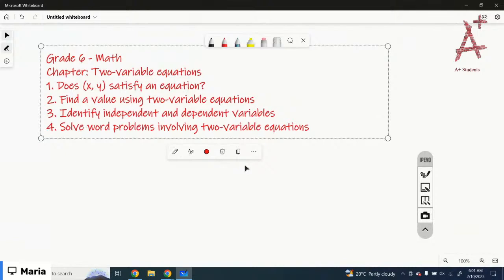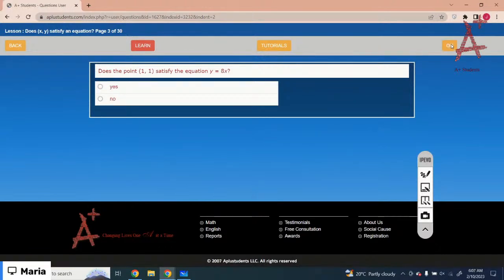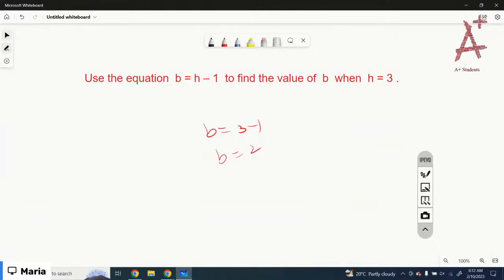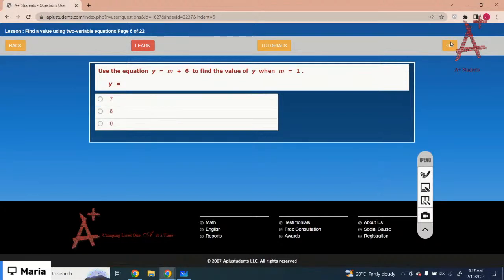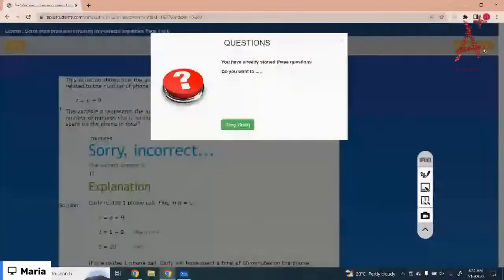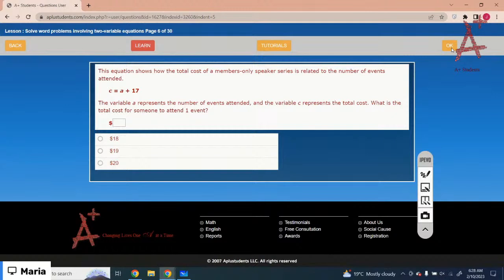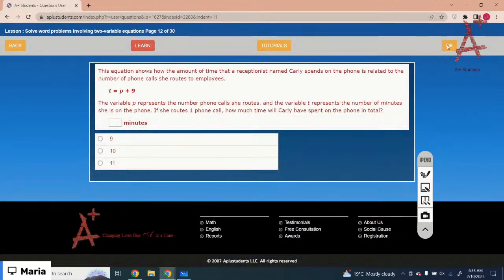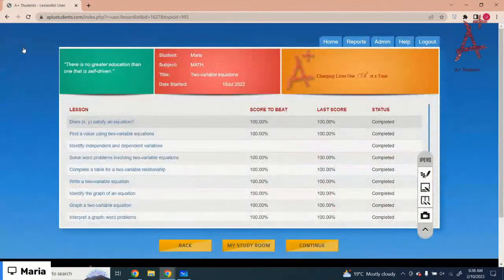Grade 6 - Does (x, y) satisfy an equation?, Find a value using two-variable equations, Identify …